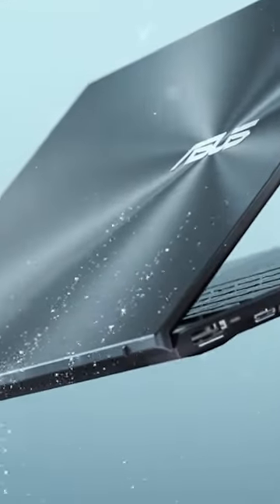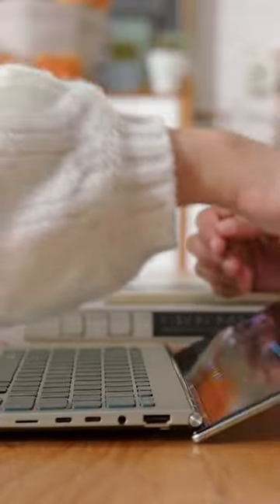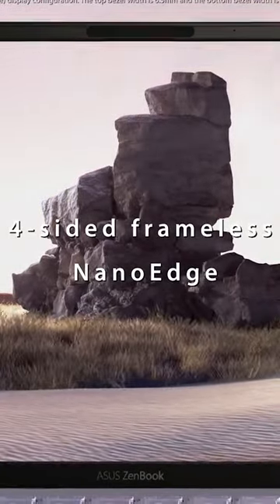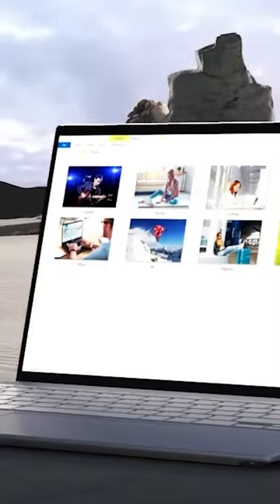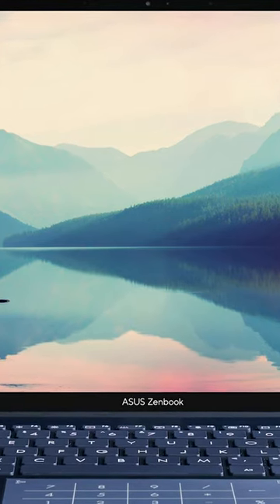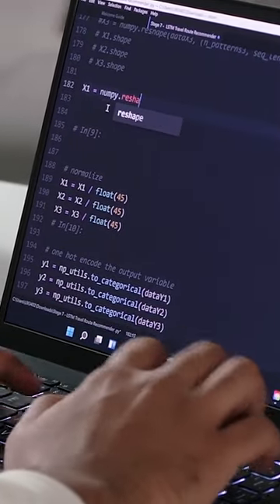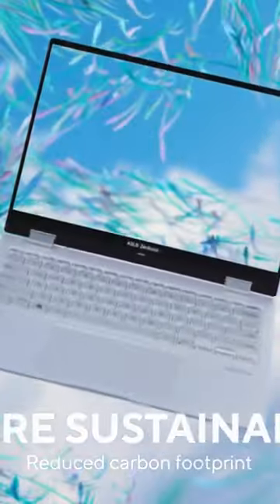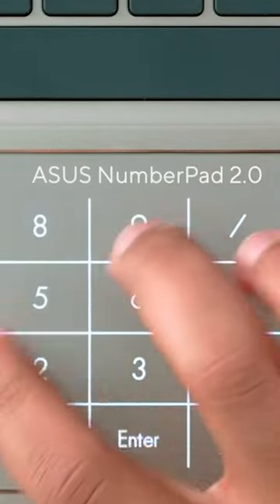This $700 Is All You Need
Today we have some exciting news about the new Intel's 14th gen processor in this video, as we share the Asus ZenBook 14 latest laptop to hood the all new 14th Gen Intel processor.